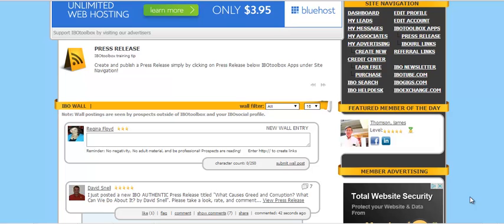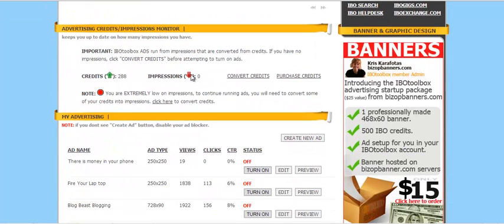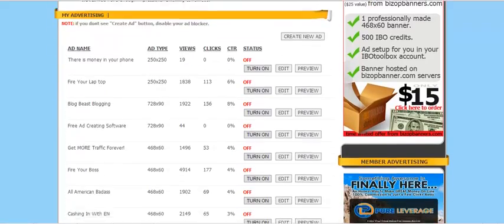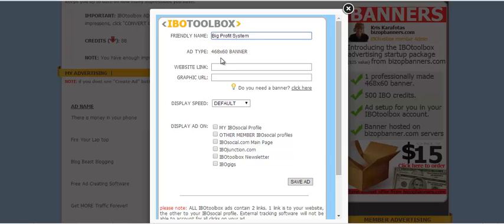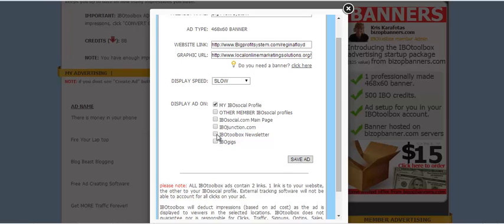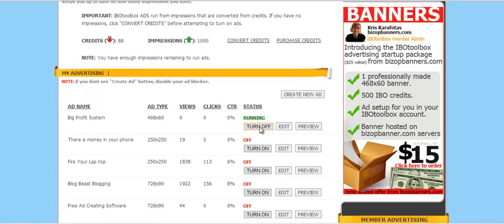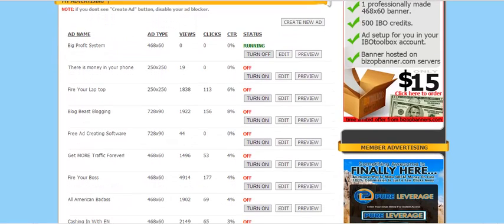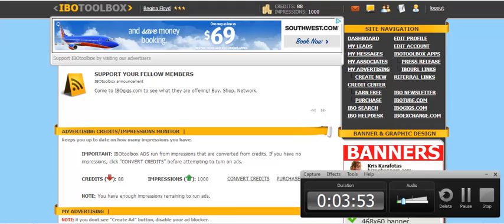How To Create An Ad On IBO Toolbox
(updated 9/21/17 ) IBO Toolbox has been around for awhile so if this video isn't 100% accurate - you can still create an ad

Then watch this video where I show you exactly how easy it is to create a simple ad in IBO Toolbox with the credits you got from creating your press release.

Creating an ad here is easy, and if you are consistent in adding new content daily via the press release feature, you will be able to create at least 1-2 ads daily or...

run your existing ads daily.

Let me know how it works for you.

4-1101 Kuhio Hwy
Kapaa, HI 96746